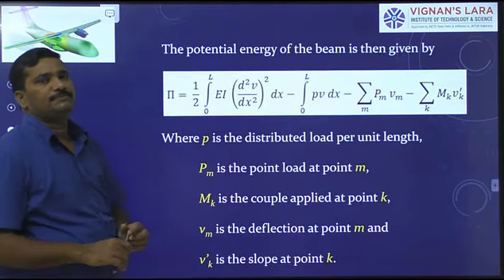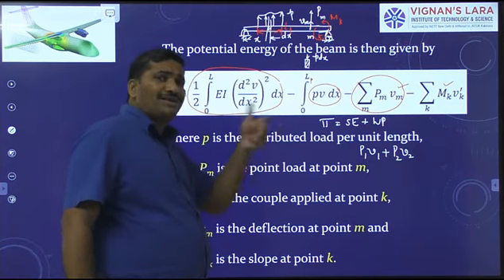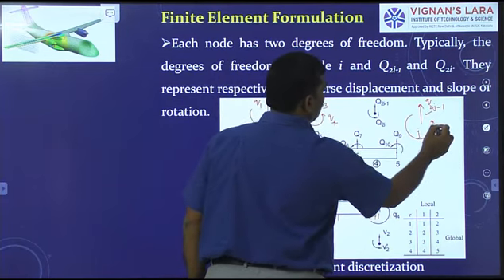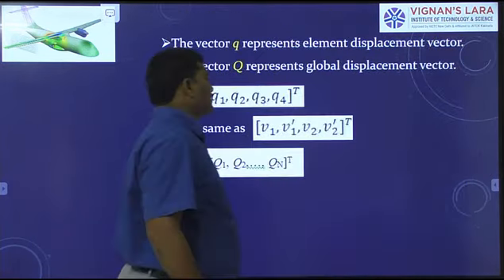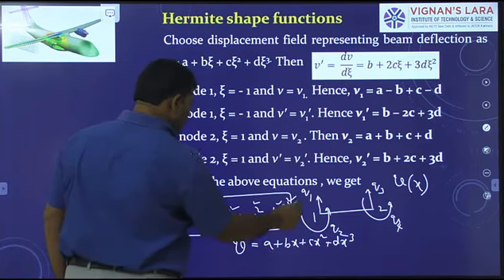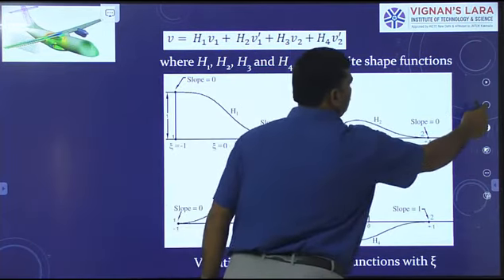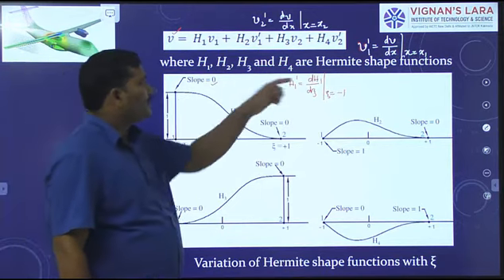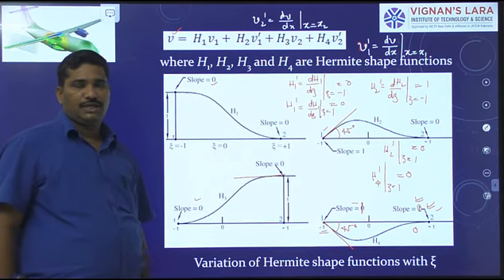FEM Unit 3 Lecture 10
In this lecture, finite element modelling with two noded beam element and Hermite shape functions are discussed.